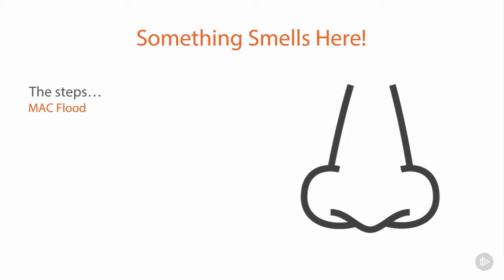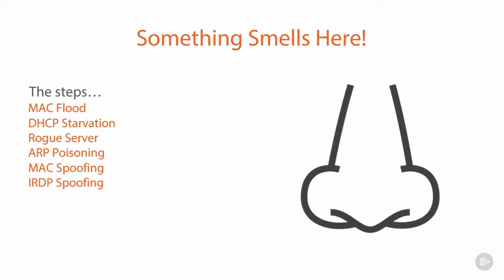Introduction to Pentesting S06E01